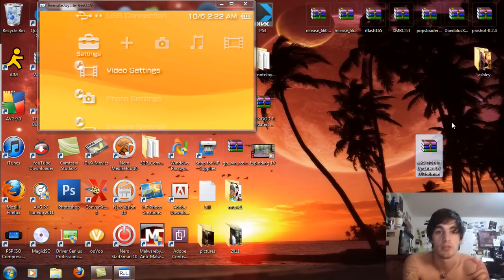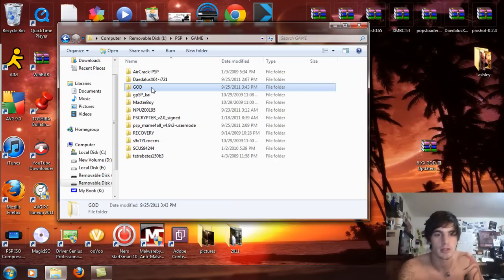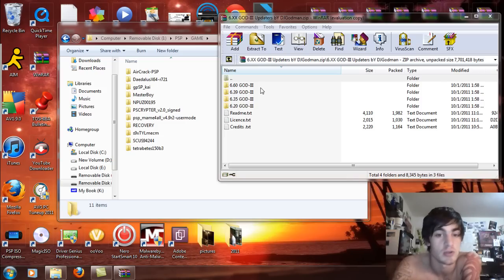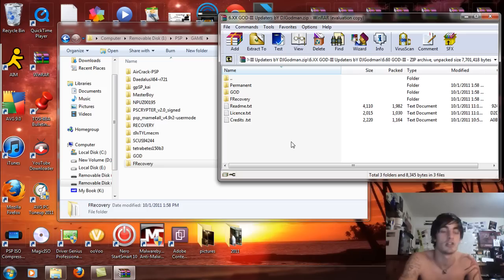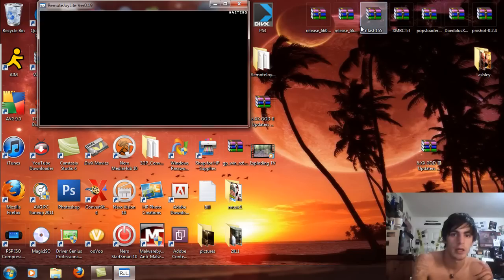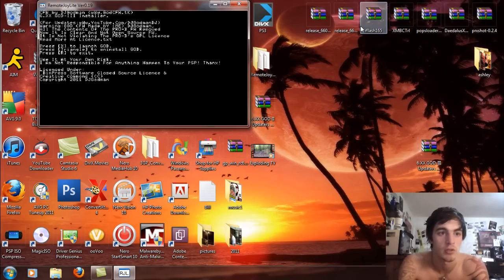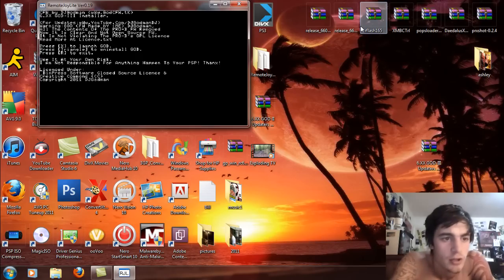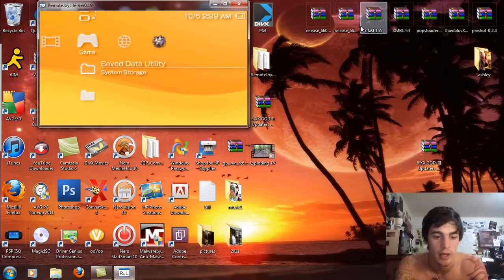NEW Custom Firmware 6.60, 6.39, 6.35, 6.20 GOD III on All PSP Models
This is the New GOD III Custom Firmware (CFW) for All PSP models including Go. You can use this on 6.60, 6.39, 6.35 and 6.20 Official Firmware (OFW) or CFW. After downloading the file provide proceed with the following.

Step 1: Extract files and you will see the following folders: 6.60 GOD III, 6.39 GOD III, 6.35 GOD III and 6.20 GOD III. Open the folder for your firmware and inside you will see Permanent for PSP 1000 and 2000v1 models and GOD and FastRecovery for PSP 2000v2, 3000 and Go models.

Step 2: After selecting the folder for your firmware, For PSP 1000 and 2000v1 models take the Permanent folder and place it in the ms0:/PSP/GAME folder and for PSP 2000v2, 3000 and Go models place it in the ef0:/PSP/GAME folder.

Step 3: Run the installer from GAME on the PSP for 1000 and 2000v1 models and your done. On the 2000v2, 3000 and Go Models Run the installer from GAME and then set up your settings and use Fast Recovery and your done.

NOTE: DO NOT USE PERMANENT ON MODELS HIGHER THAN PSP 2000v2